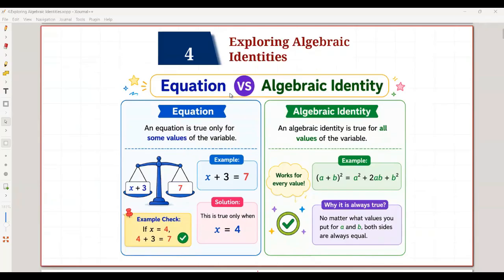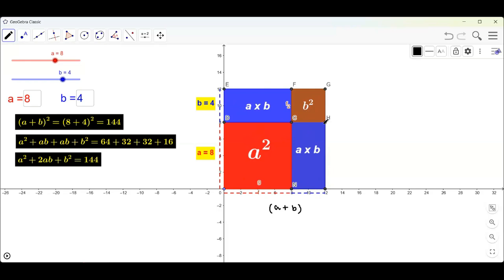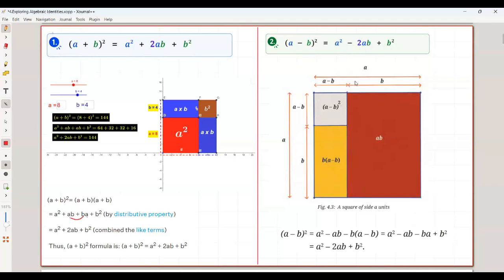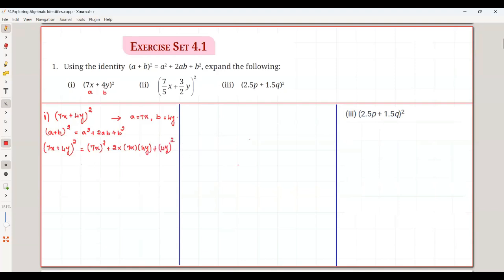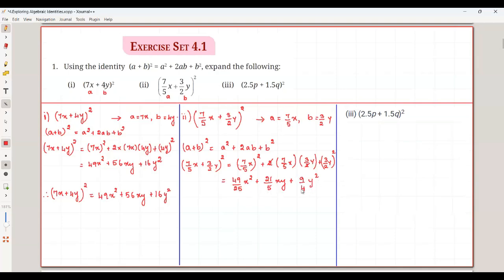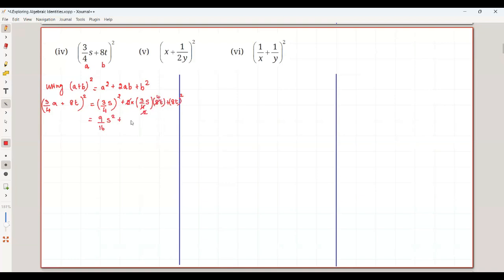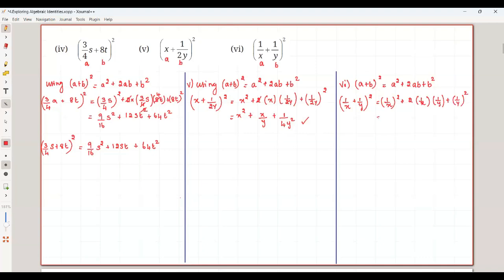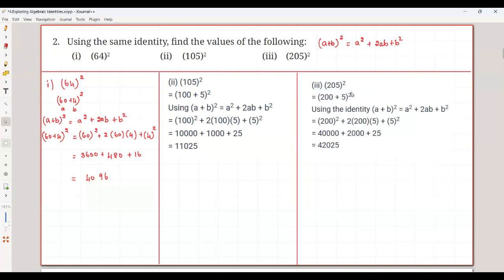Exploring Algebraic Identities Exercise 4.1 | Class 9 Maths | Ganita Manjari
In this video, you will learn Exploring Algebraic Identities – Exercise 4.1 from Class 9 Maths (Ganita Manjari) with clear, step-by-step solutions and easy explanations. Every question is solved using simple methods to help students understand the concepts and improve problem-solving skills.

📚 In this video:

✅ Step-by-Step Explanation
✅ Easy Tricks and Short Methods
✅ Exam-Oriented Approach
✅ Perfect for Revision and Homework

This video is useful for:

Ganita Manjari Learners
CBSE and State Board Students